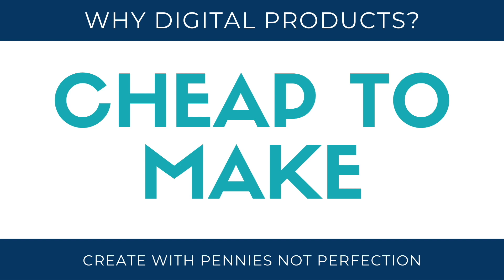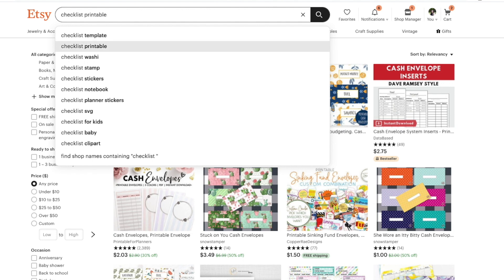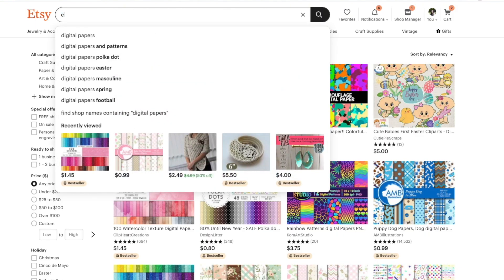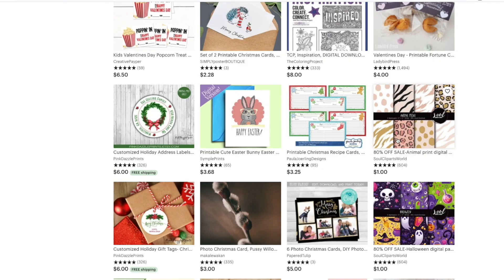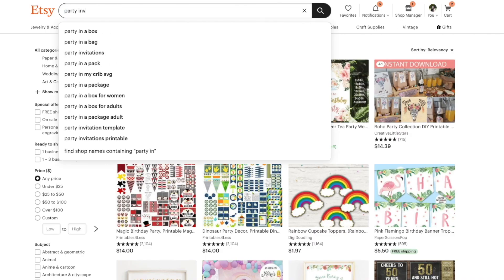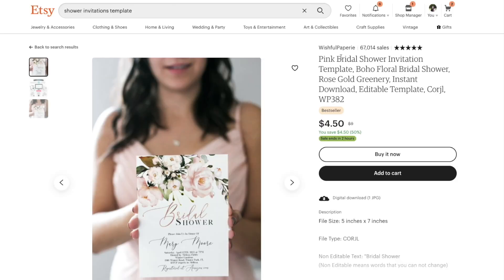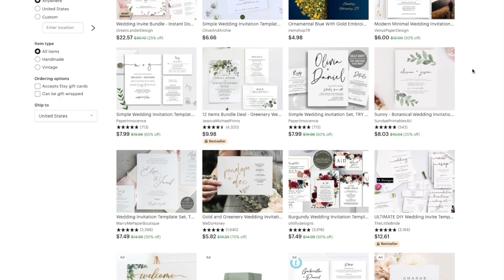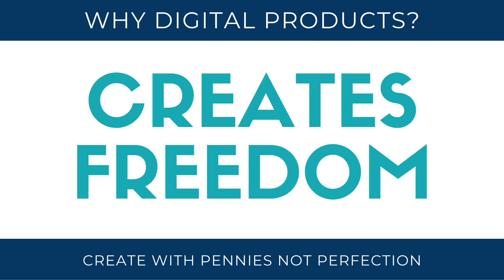17 Popular Digital Product Ideas To Sell On Etsy To Make Passive Income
Selling digital products on Etsy or Shopify or any website is a great way to make passive income this year! Digital products are amazing because you create it once and then sell it over and over again.

You may have heard this about digital products before but what exactly can you sell? What digital products are popular and will make the most passive income?

In this video I've narrowed down the digital product ideas from a large video into the most popular ones! These are very common and sell well which means you can create and sell them to make a lot of passive income. This list of digital product ideas is a great one because these popular products have more ability to sell because they have large audiences that BUY frequently.

If you have been trying to decide what to sell then this will definitely help get you started!

When you have created your products you then need to sell them. I recommend having a shop both on a marketplace like Etsy and a stand alone store like your own website with Shopify.

Most of these ideas can be created in free programs like Canva. You don't have to have design skills or a background in digital marketing in order to create and sell digital downloads. You don't need a formal education or design background to create digital products and earn money selling them - you just have to be curious and willing to learn!

Digital products are amazing because these are things that you can create once and sell online over and over creating passive income and freedom in your life.

🔹    MORE RESOURCES 🔹